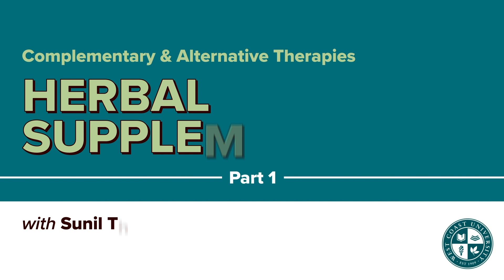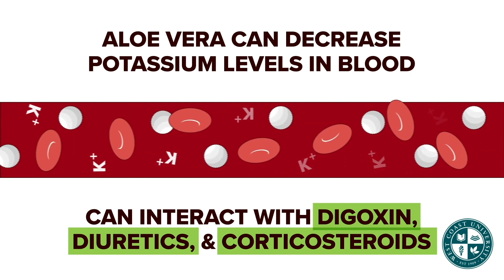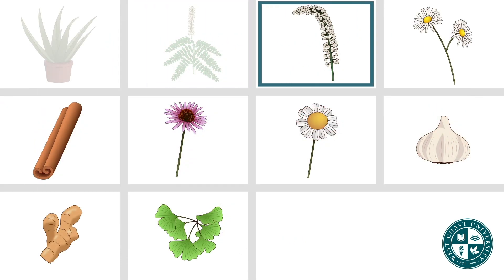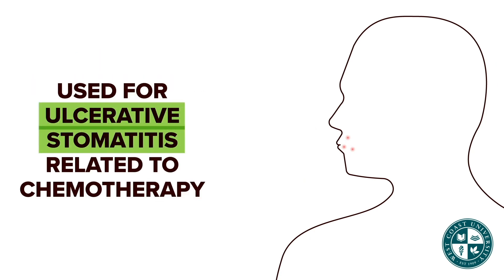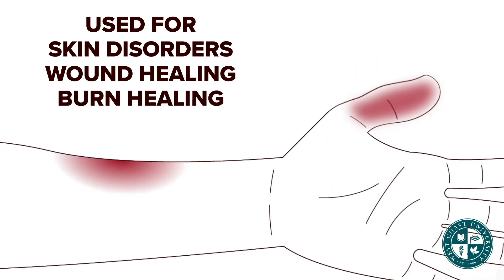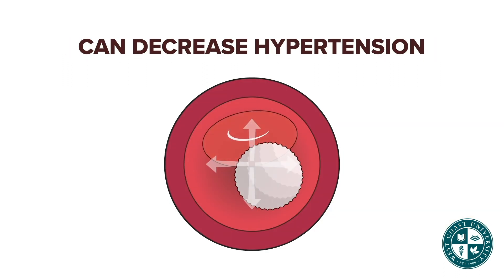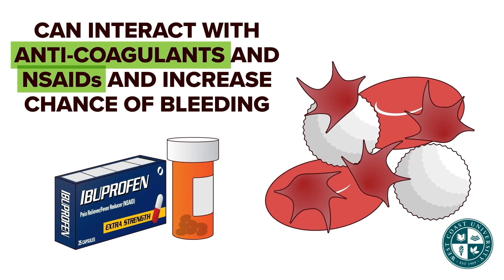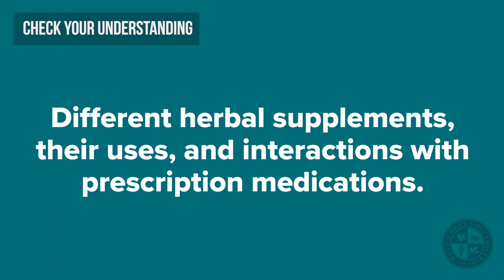Herbal Supplements With Professor Sunil Thomas, Part 1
In this first video of the two-part series “Complementary and Alternative Therapies – Herbal Supplements”, Professor Thomas discusses different herbal supplements, their uses, and interactions with prescription medications. This video covers:

- Aloe Vera
- Astragalus
- Black Cohosh
- Chamomile
- Cinnamon
- Echinacea
- Feverfew
- Garlic
- Ginger
- Ginko